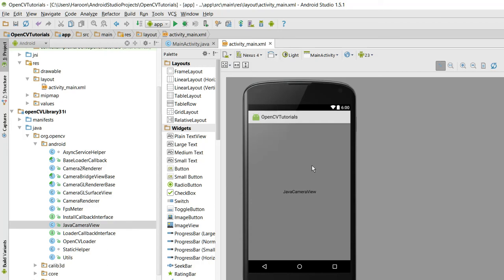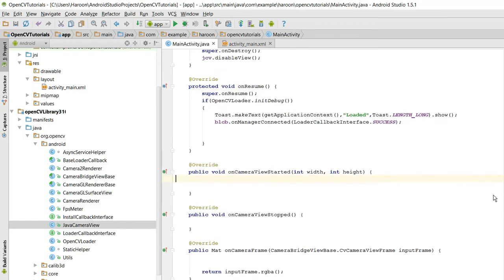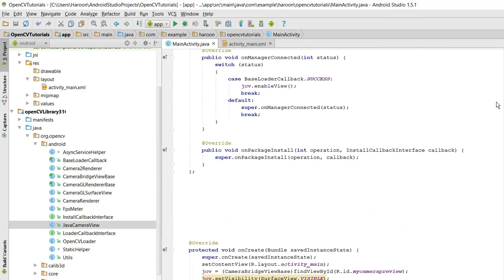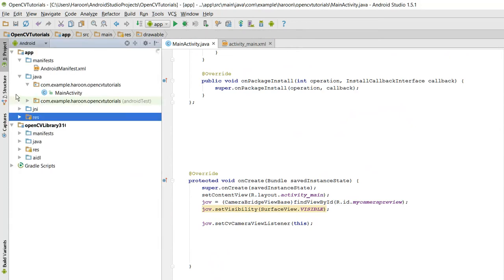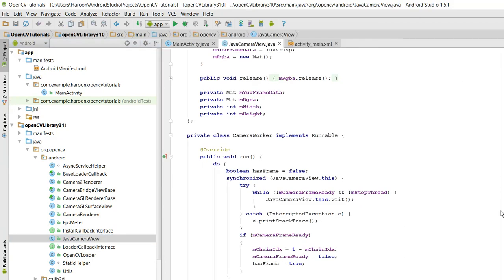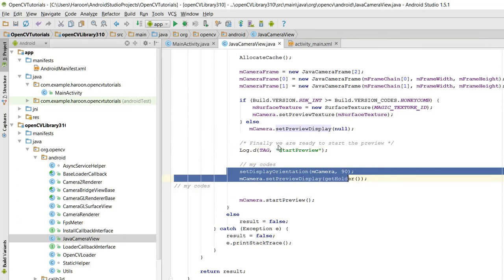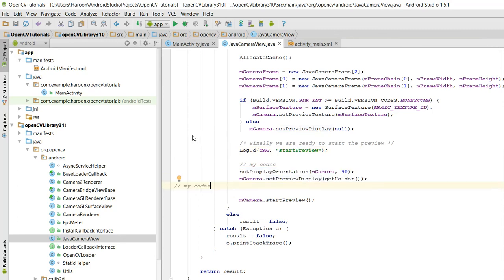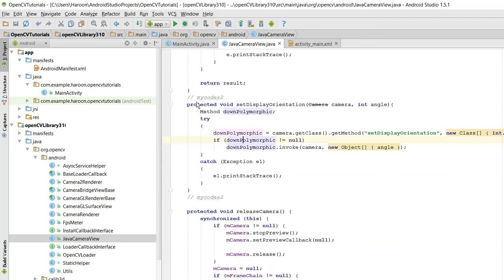OpenCV camera display Orientation problem SOLUTION in Android Studio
In this video i will show you how to solve the opencv camera orientation and rotation problem using Android Studio.